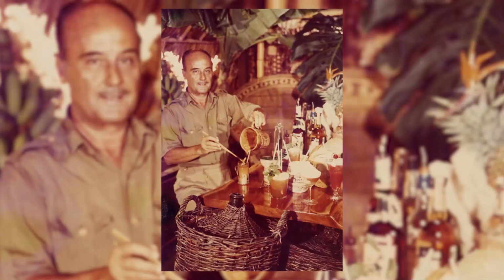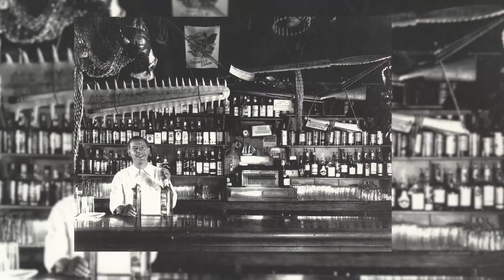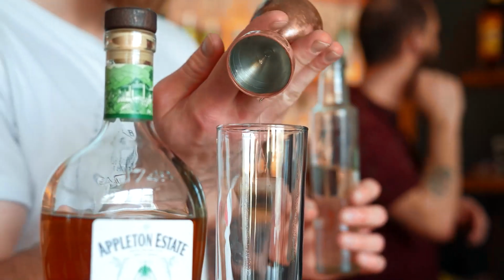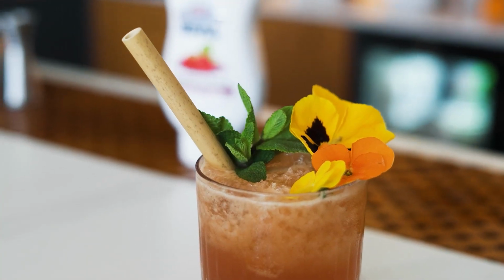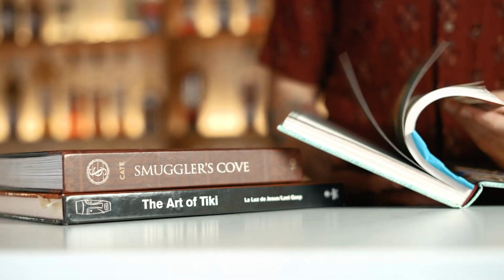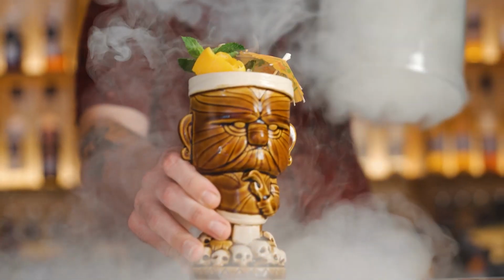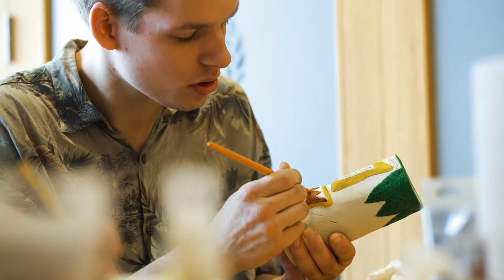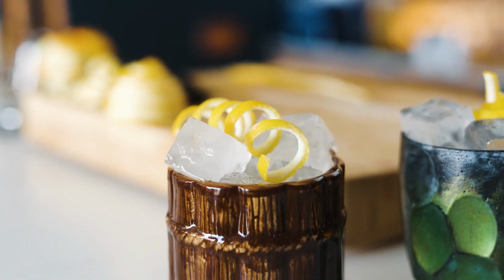Tiki Course - European Bartender School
It’s tiki time! 🌴🌸

Dive into tropical-style drinks with our Tiki Course. Taste your way through the rum families whilst deciphering the coveted recipes of legends Don the Beachcomber and Trader Vic.

Meet cocktails, garnishes, and glassware that pack a punch.